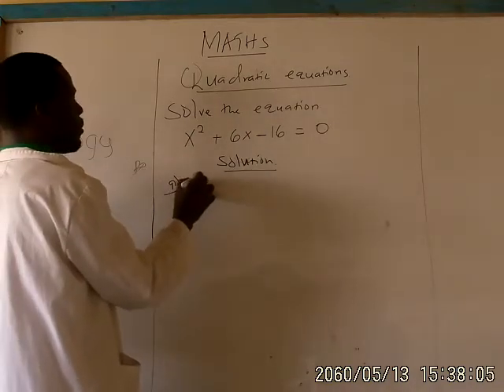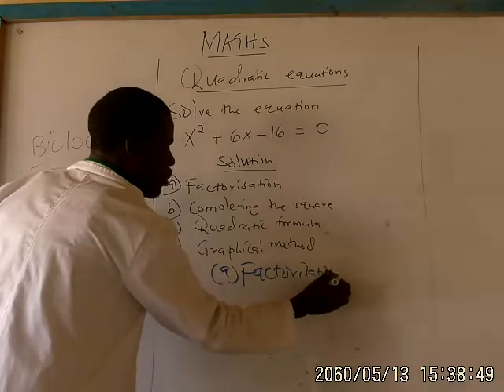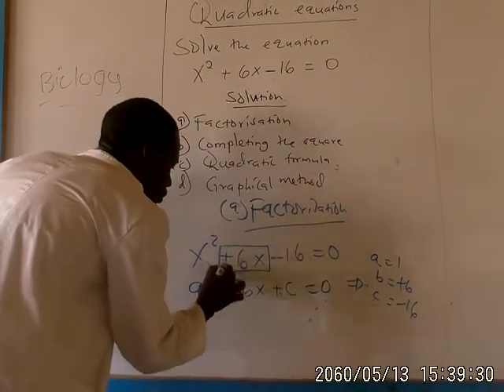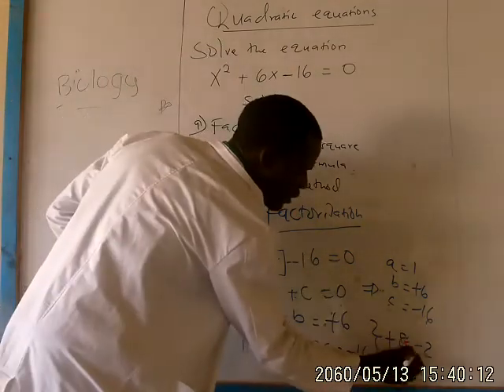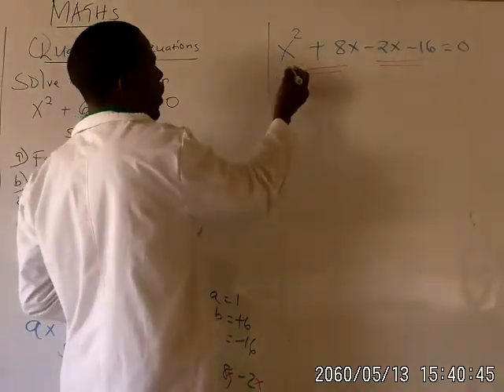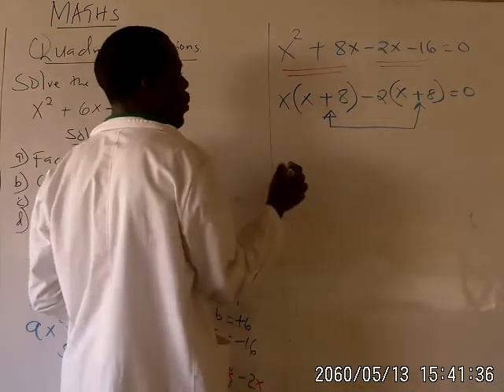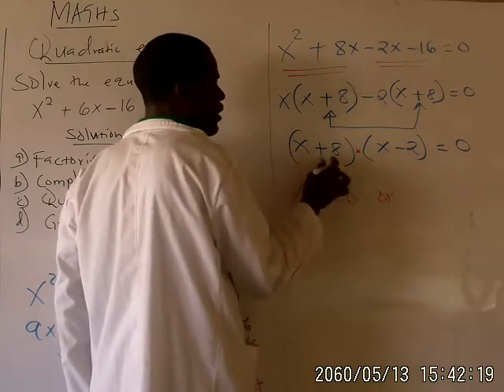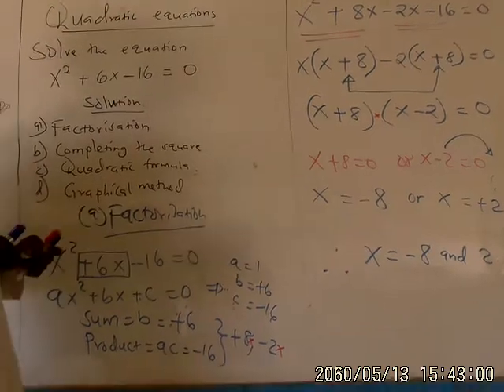Solving Quadratic equations V1 (Factorisation method)